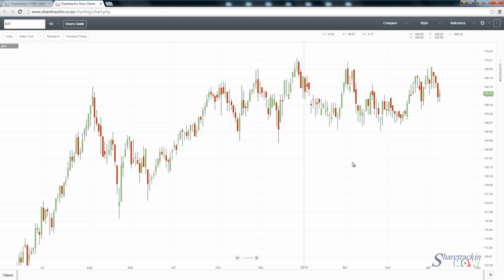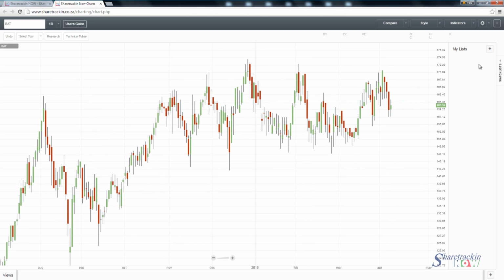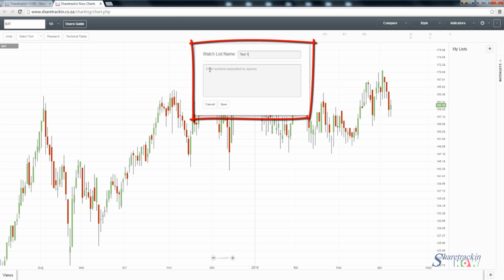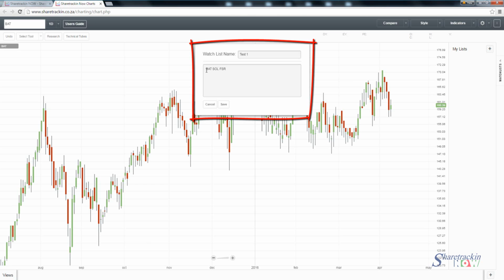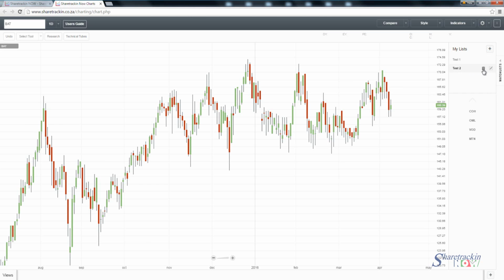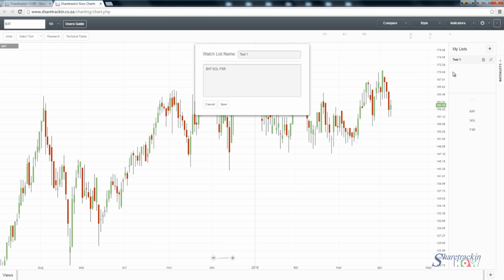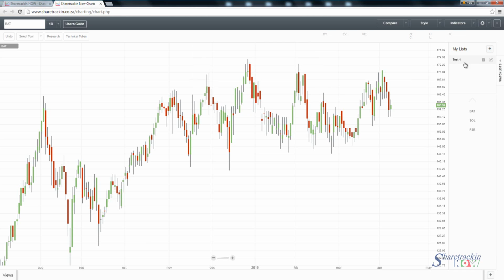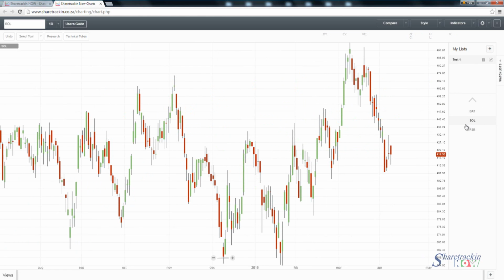Watchlist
How to set up your list of shares you want to focus on.